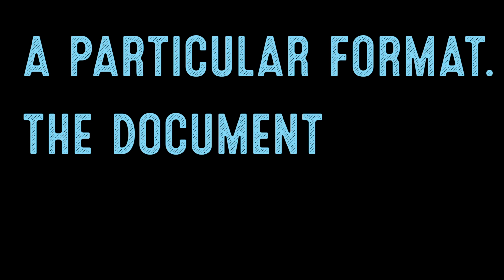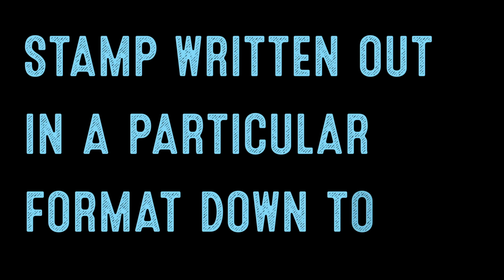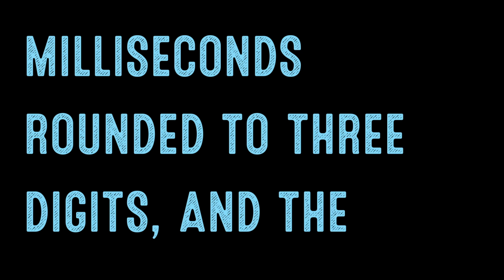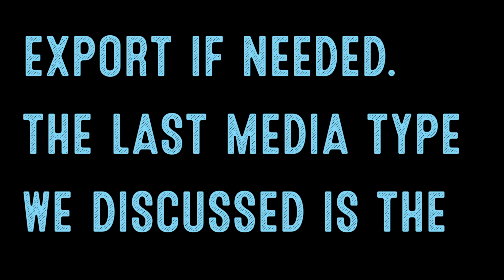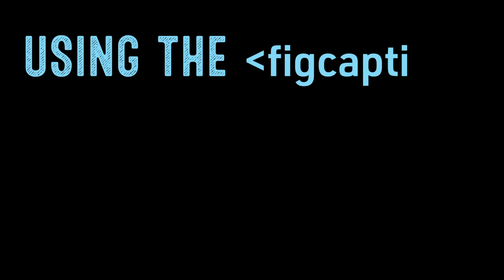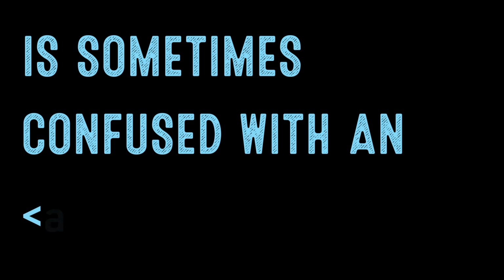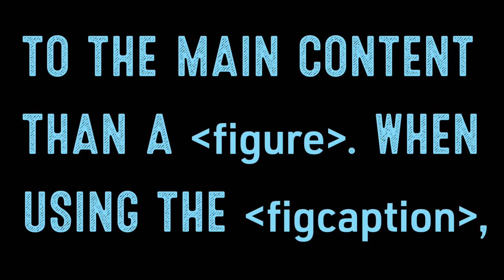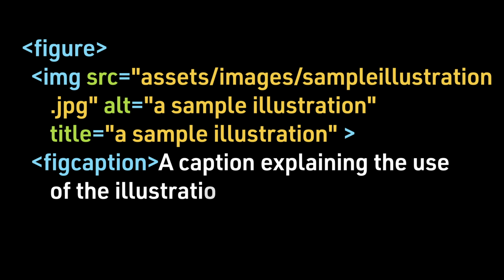Coding for Beginners: Recap#13—WebVTT, Accessibility, and the Figure Element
Designers Learn Code: Week 13 Recap—WebVTT, Accessibility, and the Figure Element

This past week we took a deeper look at a WebVTT file, or “web video text track,” used for accessibility for media. It is the most popular and most compatible file format for adding captions.

To create a .vtt file, you need a text editor and you have to type out the captions using a particular format. The document must start with "WebVTT" at the top. And there must be a blank line between each text block. These text blocks are called "cues," and they consist of an optional cue identifier, a time stamp written out in a particular format down to the milliseconds rounded to three digits, and the caption text.

Then we discussed using two transcription methods to create a WebVTT file. The first method using Otter.ai generates the text transcript using artificial intelligence. It is less accurate than the second method and the time stamping is not specific enough to get down to the milliseconds rounded to three digits. While this method is not perfect, one advantage is that you can use the free minutes offered by Otter.ai.

Now if you have the budget, the second method using Rev.com produces a file in the proper WebVTT format with 99% accuracy. Captioning with this services costs $1.25 per minute. There are other services available but this pricing is competitive. The turnaround time is less than 24 hours and much faster for shorter videos. They offer an expedited service. The accuracy is much better than with Otter.ai because this service uses professional transcriptionists. Another advantage is that Rev.com offers additional formats for the export if needed.

The last media type we discussed is the use of the figure element and its optional caption using the figcaption element. A figure, its caption, and contents are a single unit. The figure element is generally used for images, diagrams, graphs, infographics, illustrations, charts and code snippets. Because the content is considered self-contained, the figure element is sometimes confused with an aside. The main difference is that an aside does not have a built-in caption. In addition, an aside is more tangentially related to the main content than a figure. When using the figcaption, it should either be first or last.